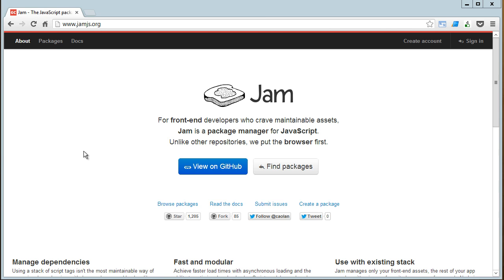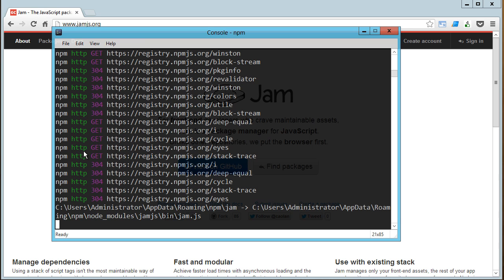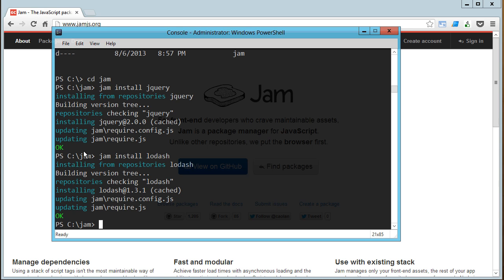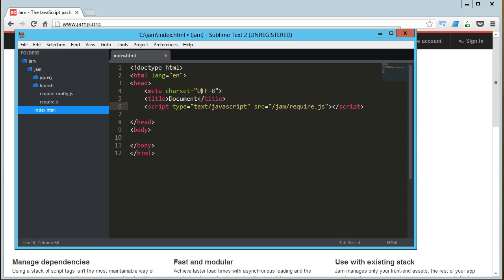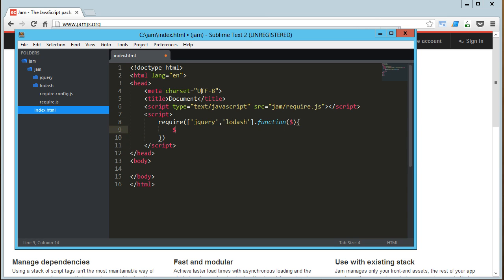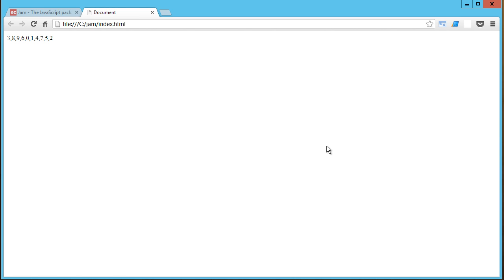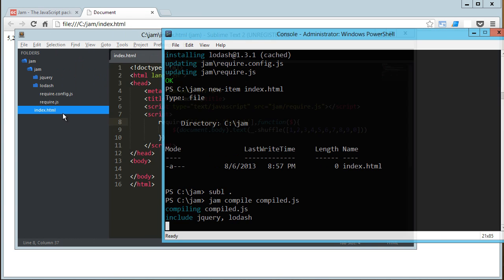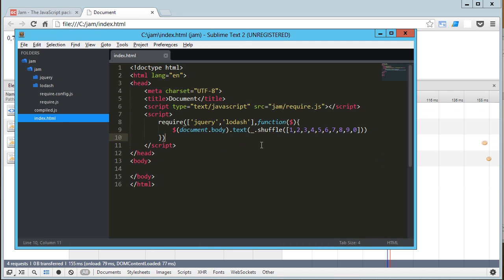Jam Package Manager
Jam is a very streamlined JavaScript package manager that puts the browser first.  I really like how focused and simple it is.